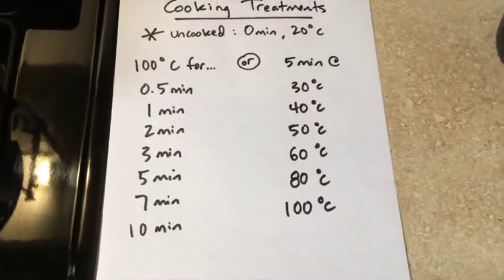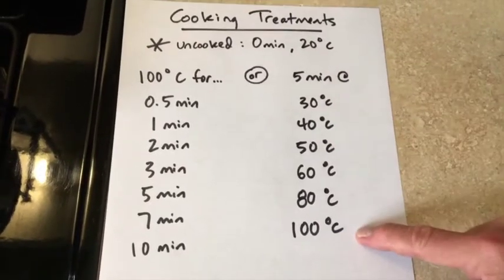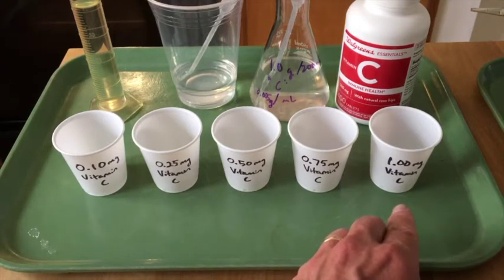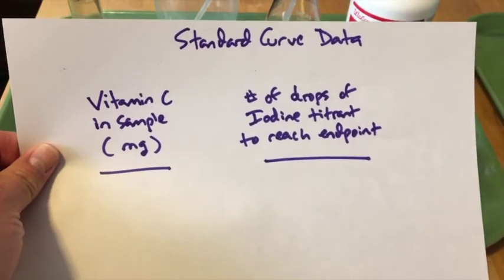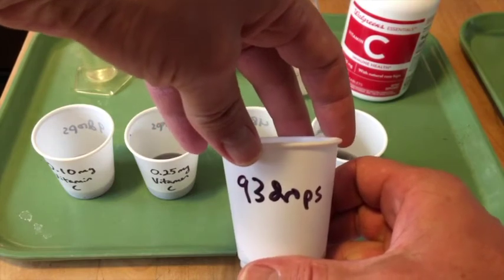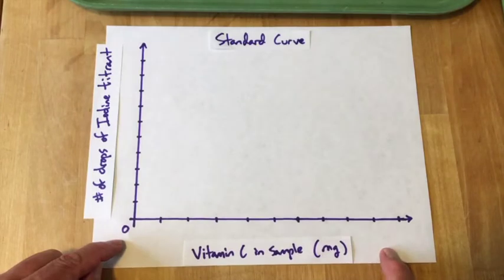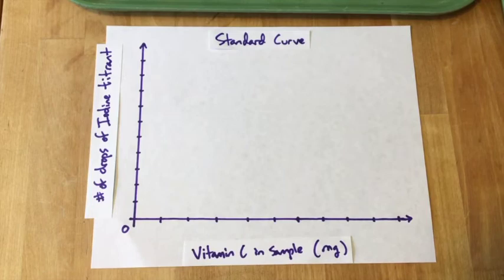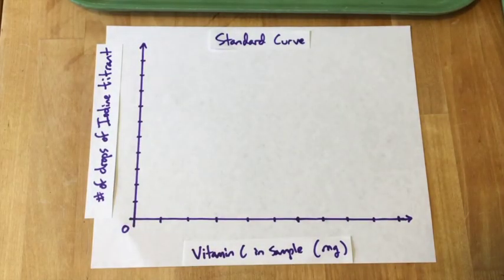Vitamin C Lab - Setting up the experiment